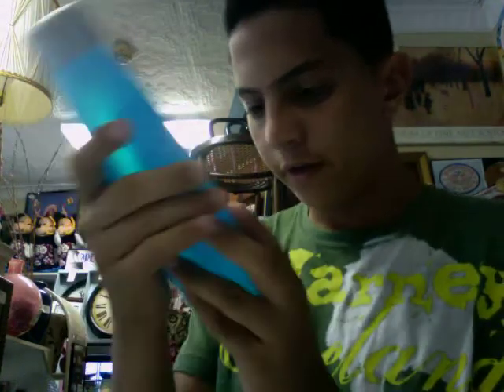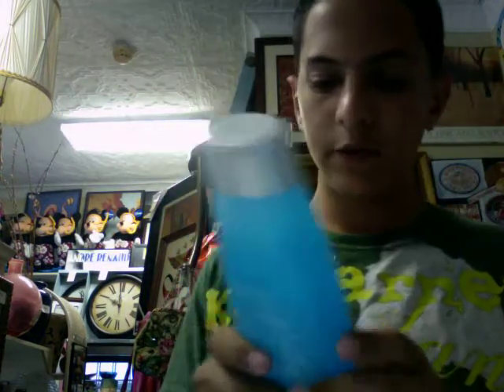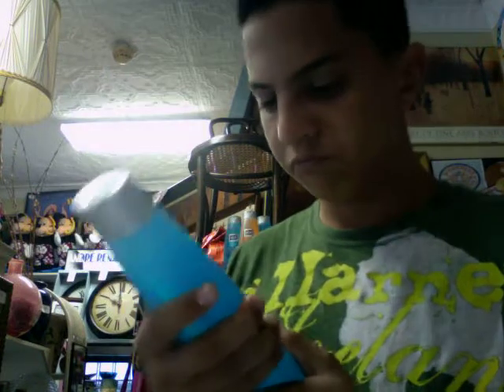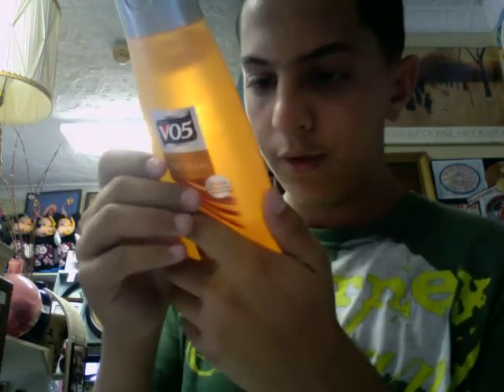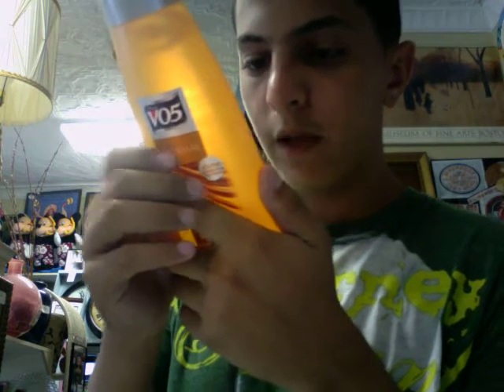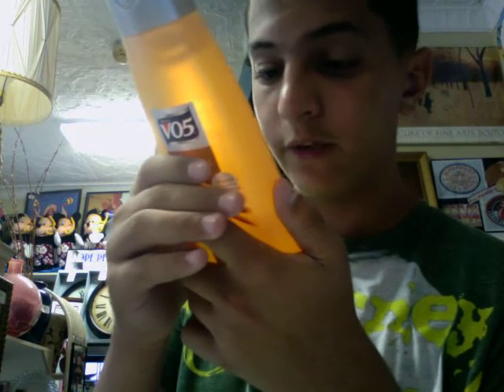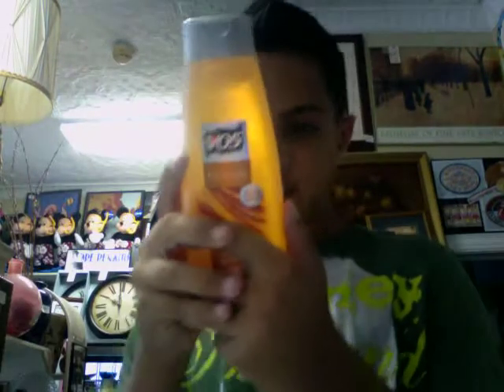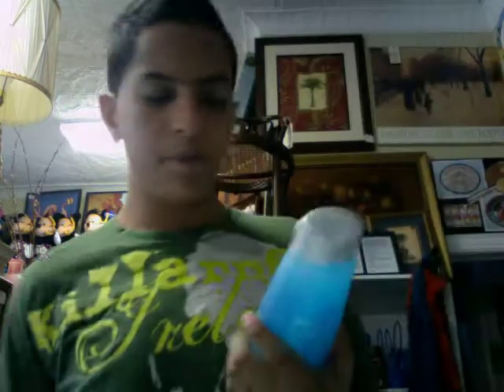VO5 shampoo on sale at Truly Yours, Kelly!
Truly Yours, Kelly! - Video of Alberto VO5 shampoo, shown by Jad on 7/14/10.

Truly Yours, Kelly! is a unique gift shop and consignment store in the Crestwood section in Tuckahoe, which is in Westchester County, just north of New York City. Zack Cole, a helper, in this videoclip talks about one or more of the items that are in the store.  We, at Truly Yours, Kelly! are very interested in hearing from you (1) as a customer to buy the items or to inquire about other items (2) as a possible consignment vendor to consign your items to us for us to sell for you and to split the proceeds or (3) as a viewer.  Please let us know how you like our and check out our current sales.  If you are coming by train, we are across from the Crestwood Train Station (Harlem line of the Metro North Railroad).